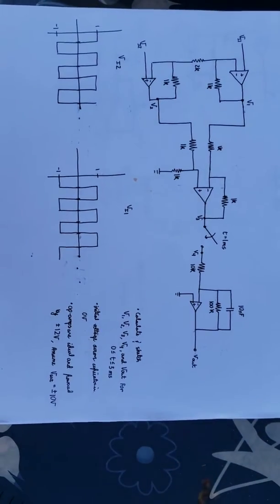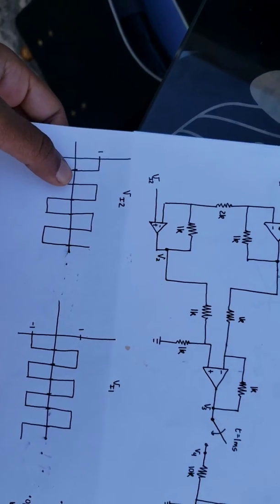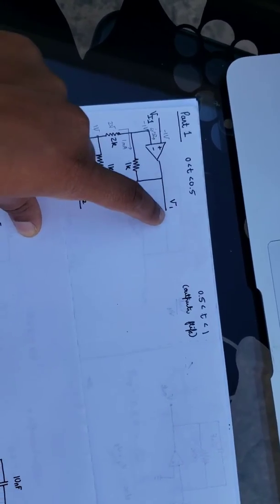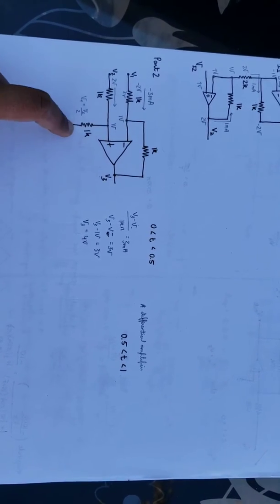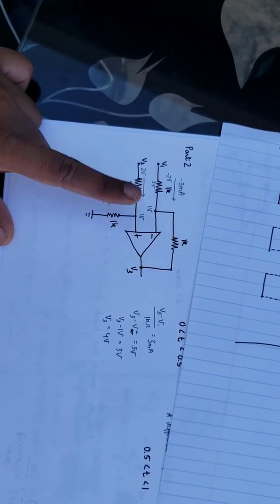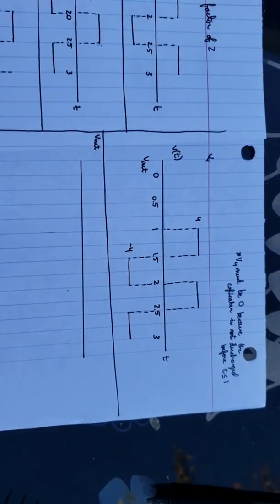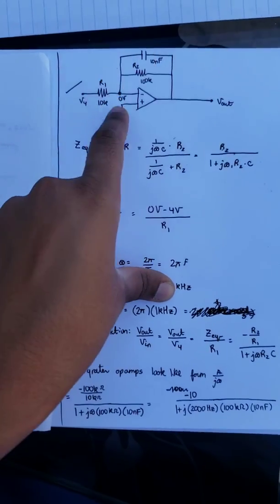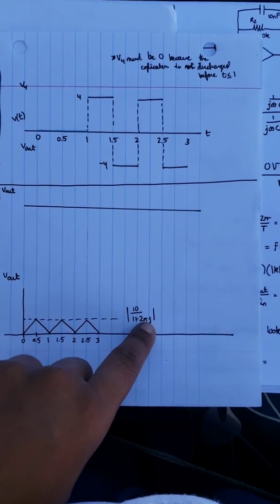ECE 65 Test 1